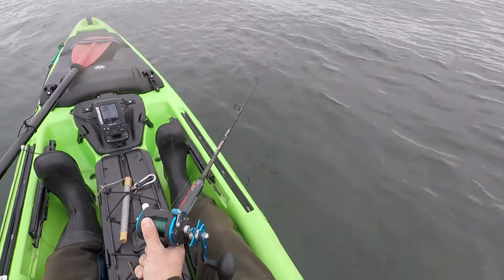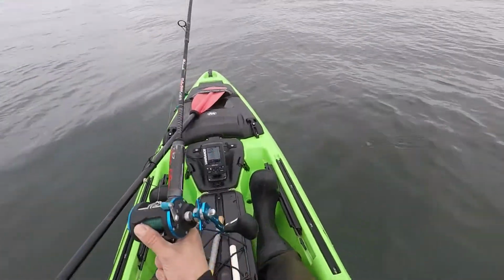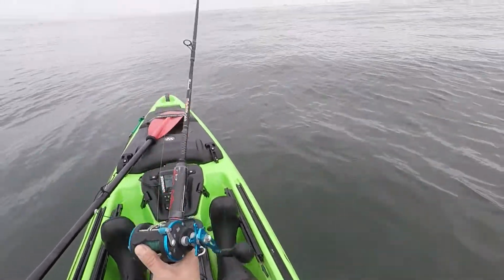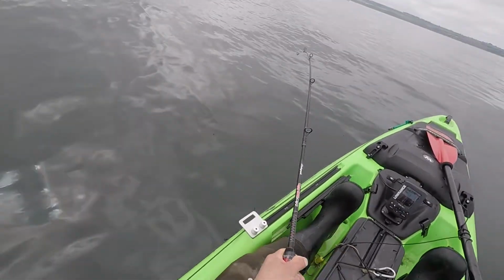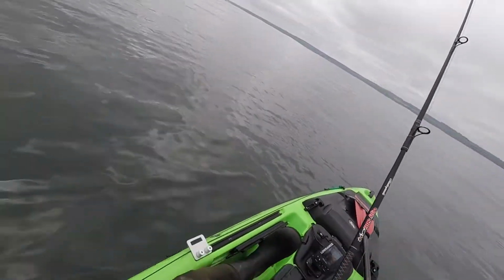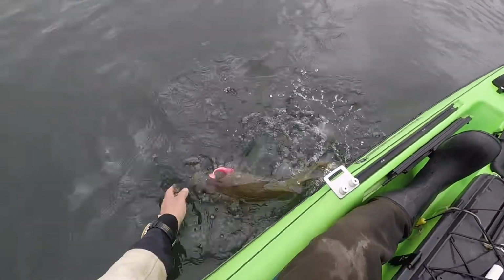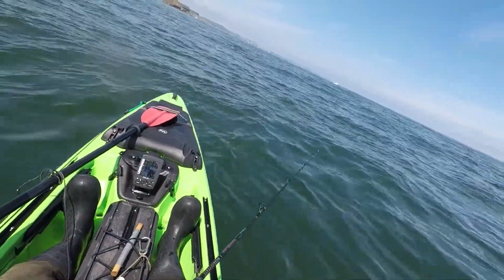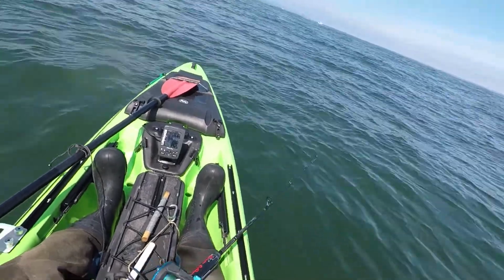Kayak fishing for cod using soft plastics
In this video I am back once again at Filey Brigg fishing for Cod on soft plastic paddle tail lures. See below for links to products that I use and recommend.
Reels
Penn pursuit
Shimano Ultegra
Rovex tideline

Rods.
Rovex kayak rod
Ugliy stik GX2 kayak rod
Savage gear predator rod

Lures
Savage gear sandeel
Yo-zuri crystal minnow
Shakespeare Mega S
Savage gear line thru roach

Sonar / fish finder
Camera
Gopro Hero 5
Gopro hero 5 battery
Memory card